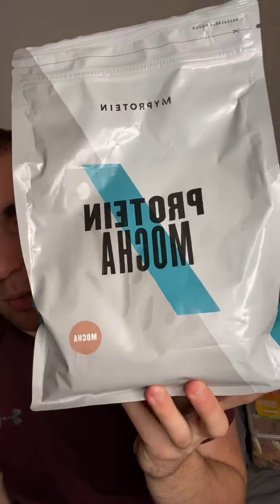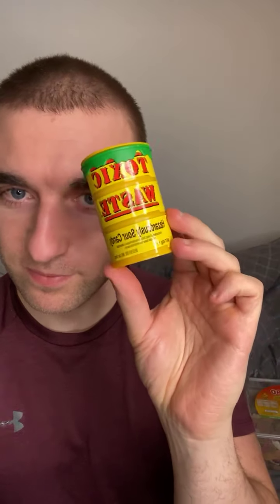Live Q&A 40